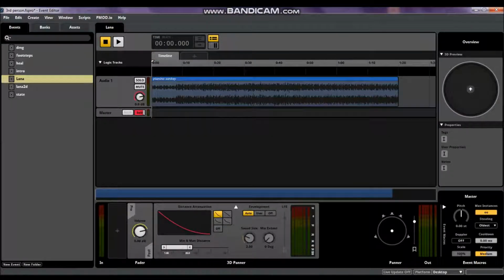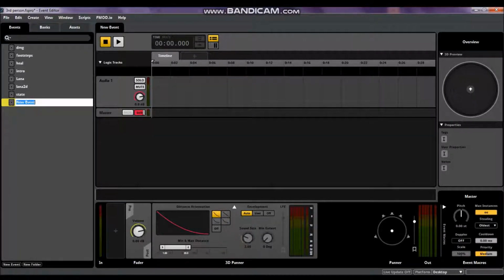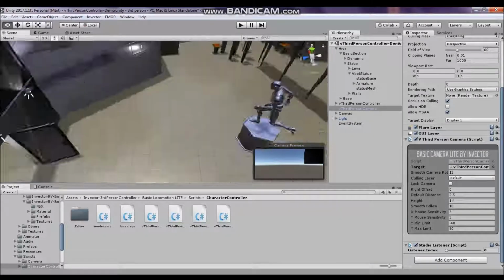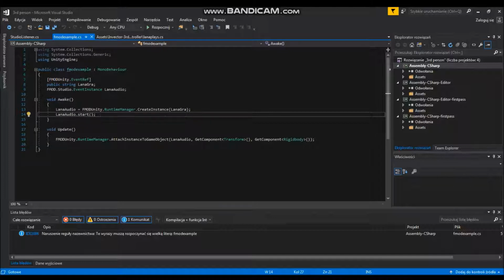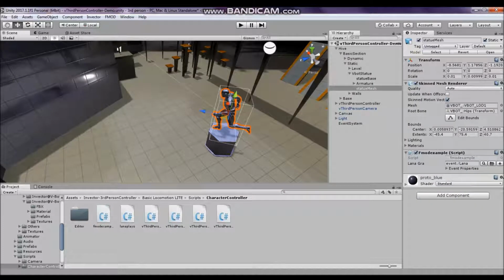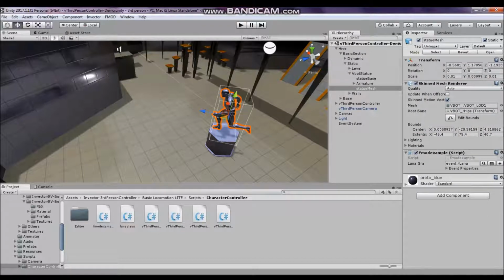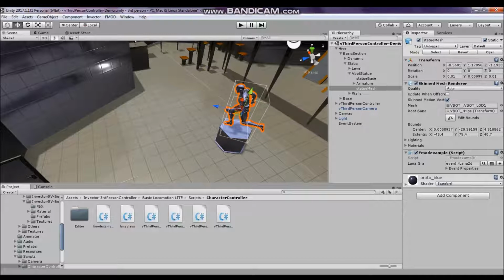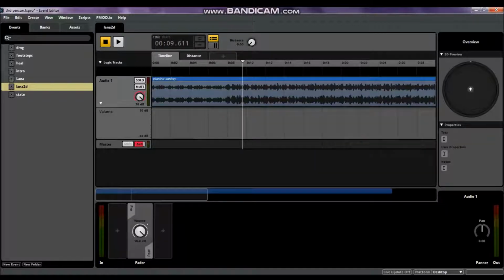2D and 3D events using Unity3D and FMOD